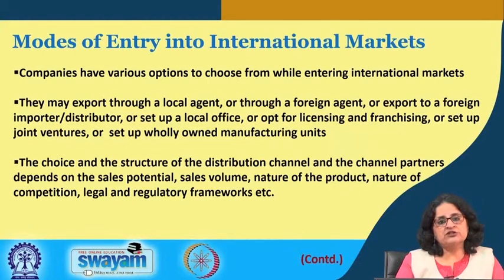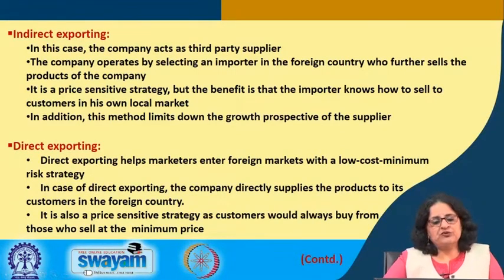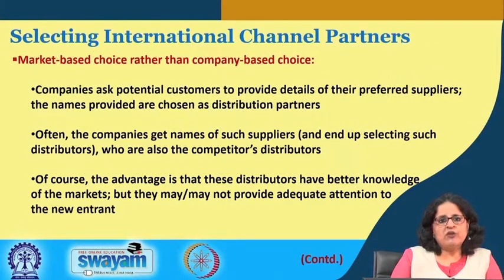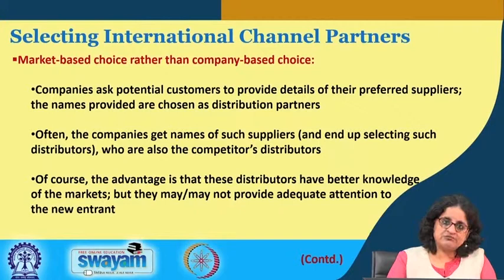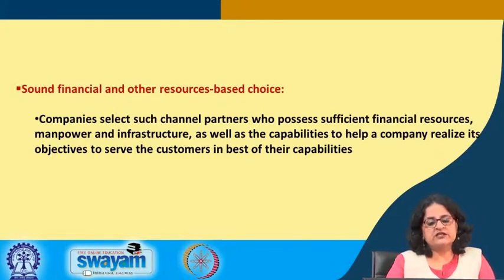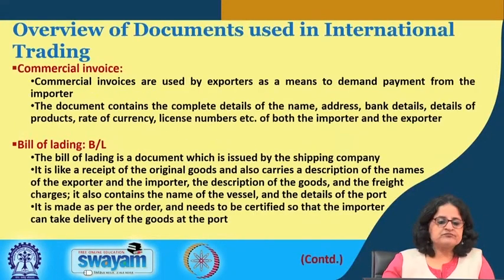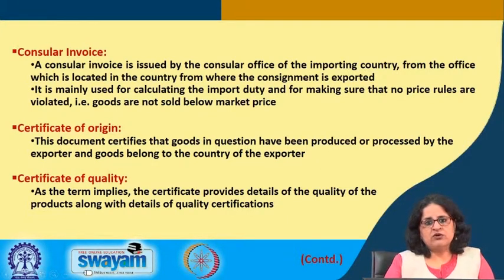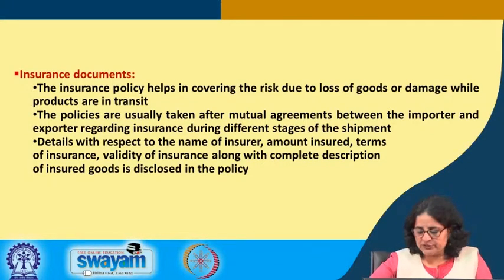Lecture 40 : International Sales and Channel Management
International marketing, International markets, Modes of entry, Logistics, Documents used in trade